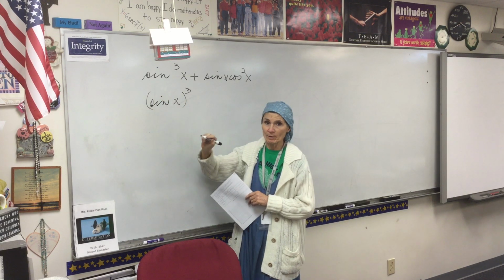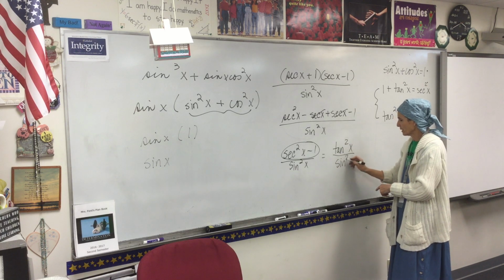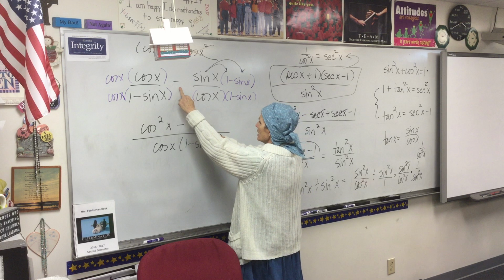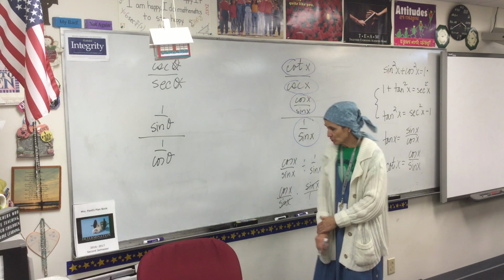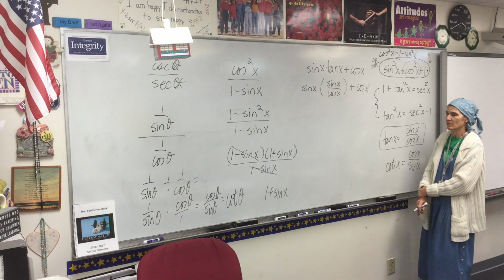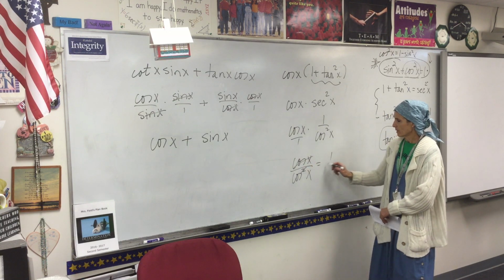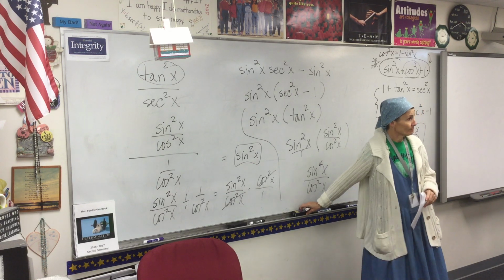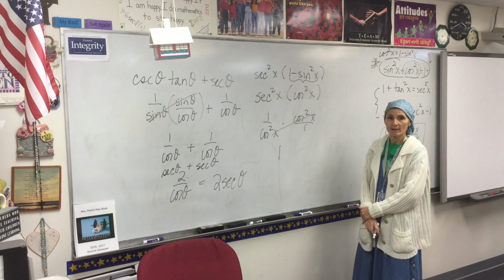Video Precal C (pre-made) 1-30-19